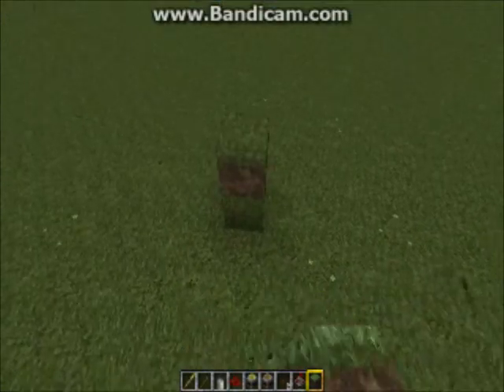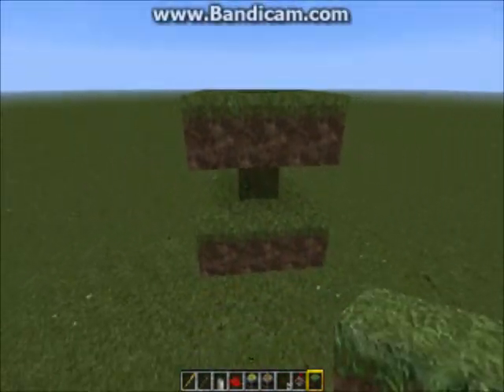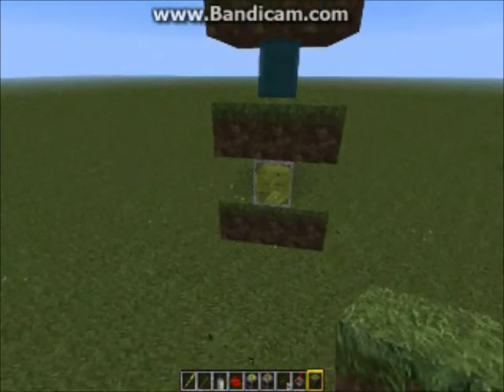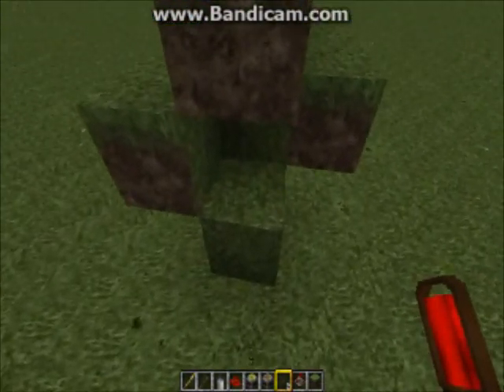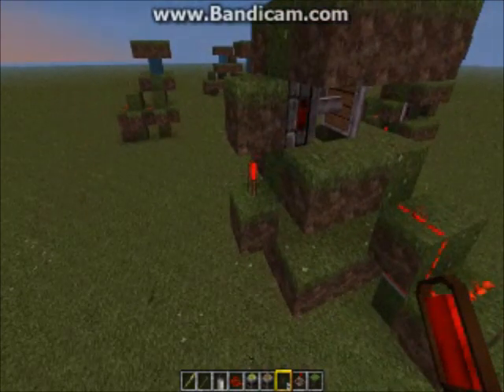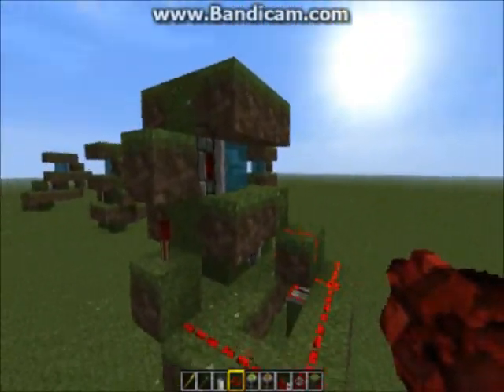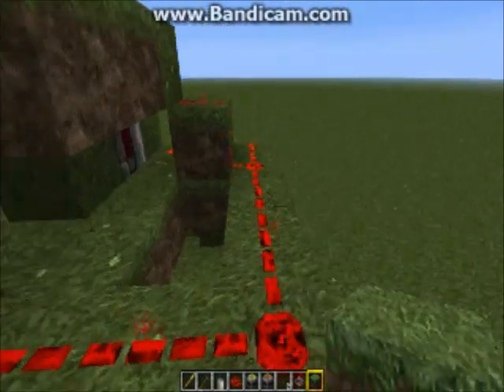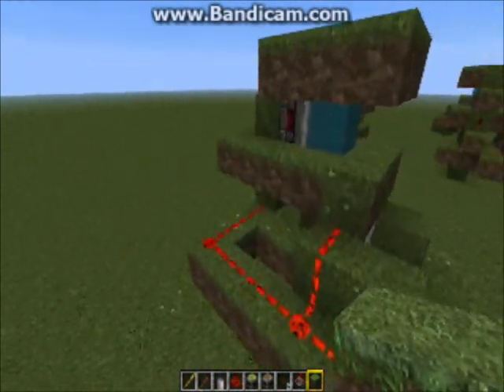Tutorial for Minecraft: Light Sensor, improved dark sensitivity - 1.3.2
This is the first How To video in a planned series showing the construction of an array of light sensors that are both day and night sensitive.

This is a step by step build of the light sensor.

This one covers how to build a simplified and light sensor that is much more dark-sensitive than previous designs. Before attempting this build you may want to be more comfortable with bud switches in general Althorn's video is the best for that

Video:Block Update Detector(Bud) Switch & T-FlipFlop Bud Switch Tutorial 1.3.1

These designs are modified from Etho's labs. His video talks about use, placement, monster control and is recommended as well

that shows how to link this sensor into an array adding lights for better day and night sensitivity.